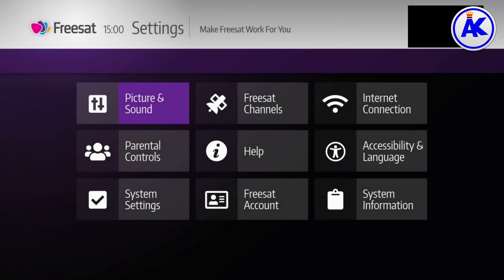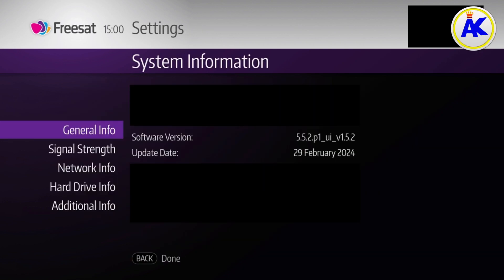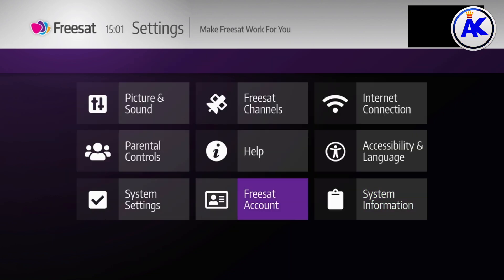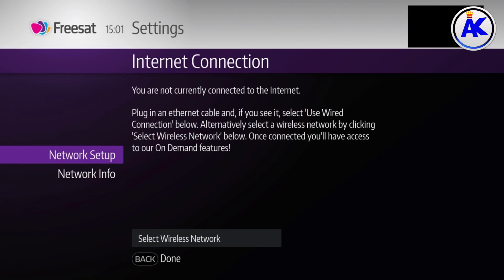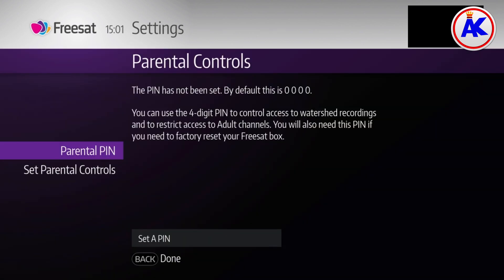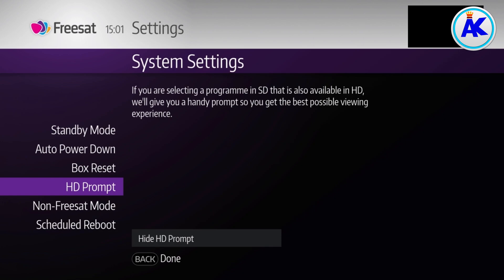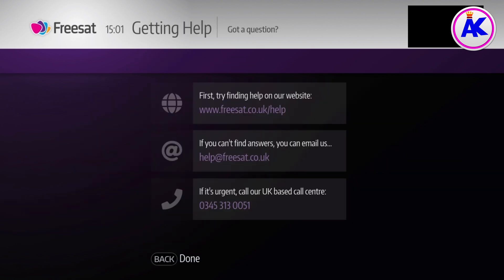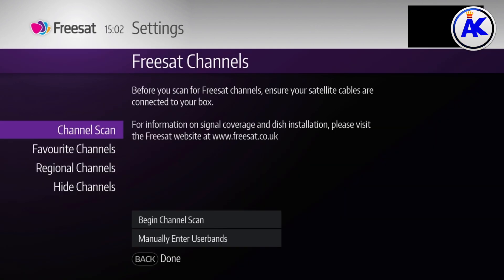29th February 2024 (Version: 1.5.2) - 4K Freesat Box System Software Update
In this video, I go over what's new and what's changed in the latest system software for Freesat's 4K boxes. This is version 1.5.2 which was released on 29th February 2024.

Please note: All of my songs are copyrighted and must have my permission to use in any of your projects (videos, websites, etc.). If you wish to use any of my songs, please send me an email. It's likely I will grant you permission and can therefore prevent any unnecessary legal action or inconvenience.

Equipment I Use:
➜ Gameplay Recording Device →  Elgato Game Capture HD/HD60 S+
➜ Microphone → Rode NT USB/Tascam DR-05X
➜ Editing Software → DaVinci Resolve Studio 18
➜ Thumbnails → Affinity Photo 2
➜ DAW (Digital Audio Workstation) → Fl Studio 21 by Image-Line

PC Specs:
RAM - 32GB (4 x 8GB) Kingston Fury Renegade DDR4 3200MHz
GPU - MSI RX 6600
SSD - 1TB Western Digital M.2 NVME PCIe Gen 4 & 250GB Western Digital SATA SSD
HDD - 2 x 1TB Western Digital Blue & 4TB Western Digital Black
PSU - EVGA 600 Bq
Optical Drive - Samsung 24x DVD & ASUS 16x Blu-ray

Monitor - BenQ GL2250HM 21.5" LED
Mouse - Logitech G300S
Keyboard - HyperX Alloy Core
Headphones - Sony Extra Bass MDR-XB450AP/HyperX Cloud II
Speakers - M-Audio AV42 Active Compact Desktop Reference Monitor Speakers

Upload Schedule:
My current upload schedule is every Tuesday, Thursday and Saturday. Time of day varies but usually around the evening for UK viewers.

Likes & Subscriptions:
The simple answer is; I personally find it annoying when people keep asking for Likes, etc. especially at the start of the video. So, I don't do it. I don't do anything I would find annoying in my videos.